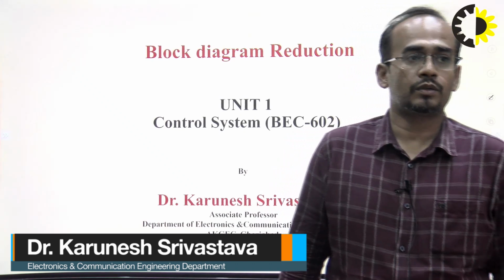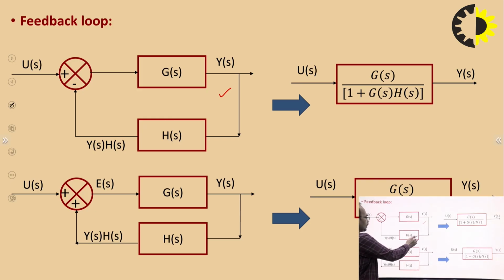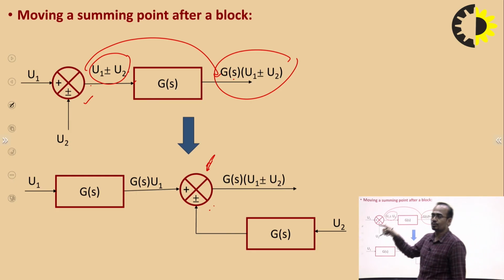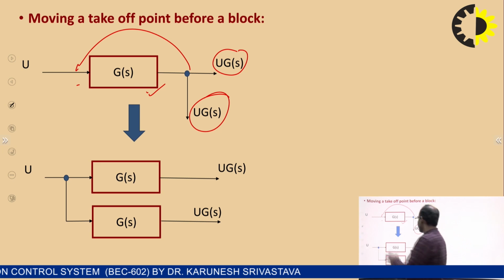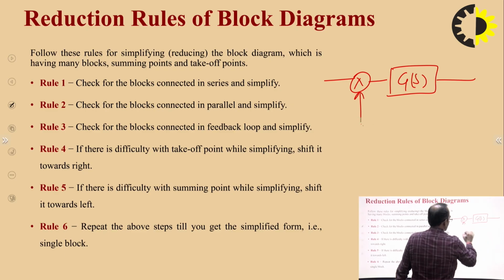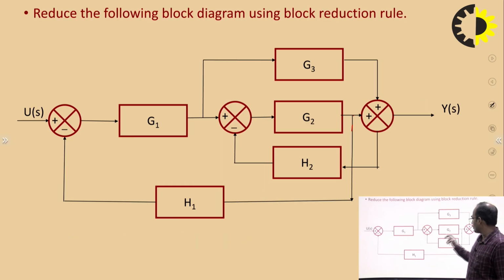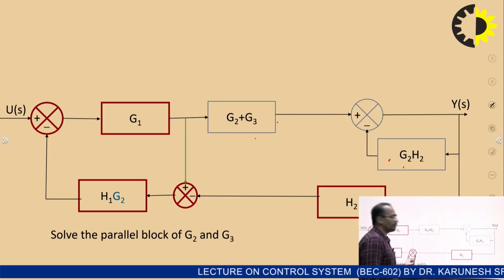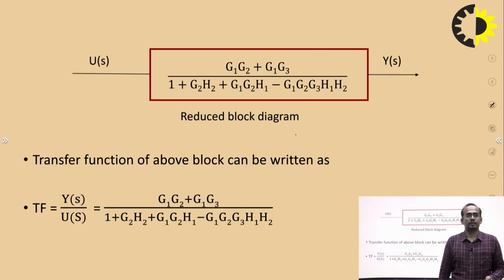BLOCK DIAGRAM REDUCTION | CONTROL SYSTEM | LECTURE 01 BY DR. KARUNESH SRIVASTAVA | AKGEC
Dear All,
Please find the links to all five units for CONTROL SYSTEM below:

Welcome to Lecture 01 of Control System by Dr. Karunesh Srivastava (AKGEC).
In this lecture, we discuss Block Diagram Reduction, a fundamental concept used to simplify complex control systems into standard forms for analysis.

You’ll learn:
⚙️ Introduction to Block Diagrams in Control Systems
⚙️ Rules for Block Diagram Reduction
⚙️ Series, Parallel, and Feedback Connections

This lecture is part of the Control System course at Ajay Kumar Garg Engineering College (AKGEC).
Perfect for B.Tech Electrical, Electronics, and Instrumentation Engineering students preparing for GATE, ESE, and university exams.

📚 Instructor: Dr. Karunesh Srivastava
🏫 Course: Control System
🎓 Institution: AKGEC (Ajay Kumar Garg Engineering College)